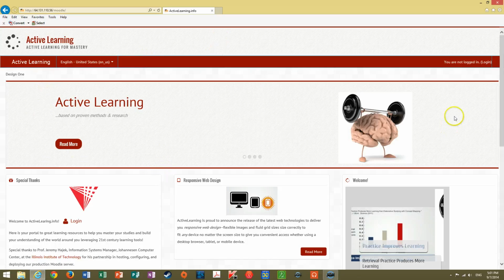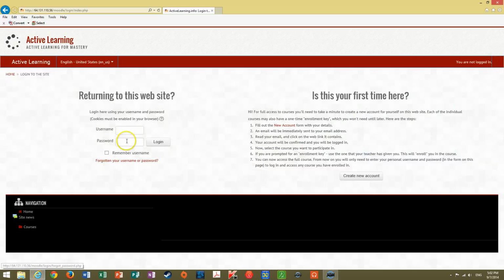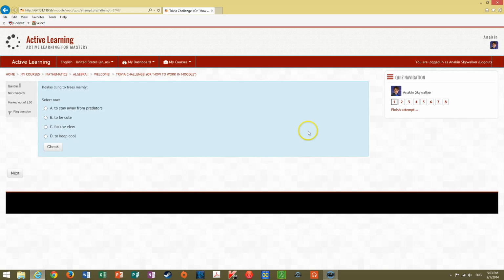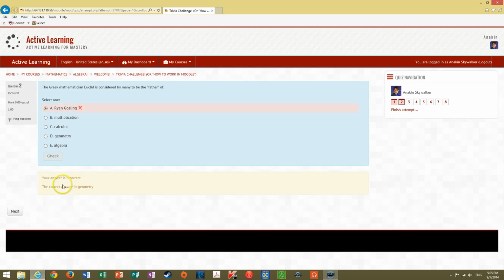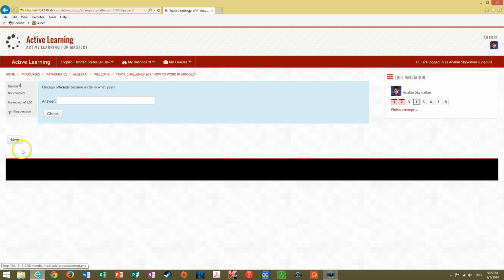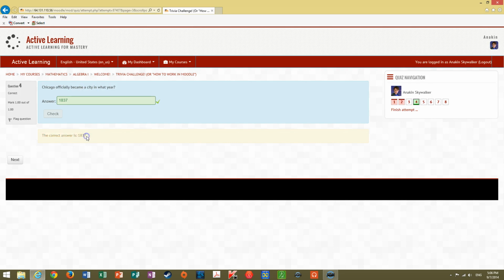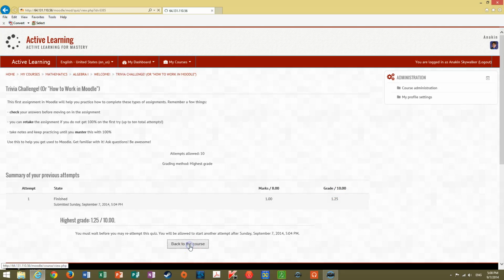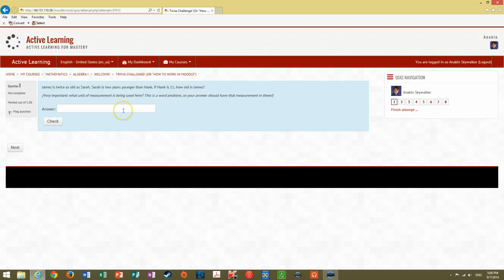Moodle Assignment Demo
How to do assignments in Moodle to learn better and become stronger.